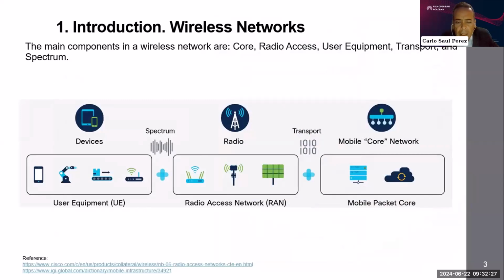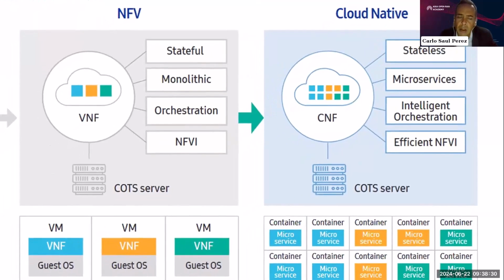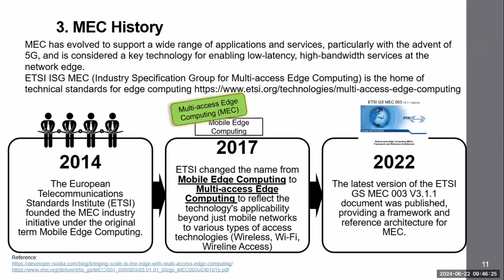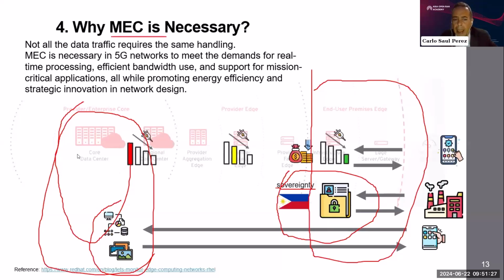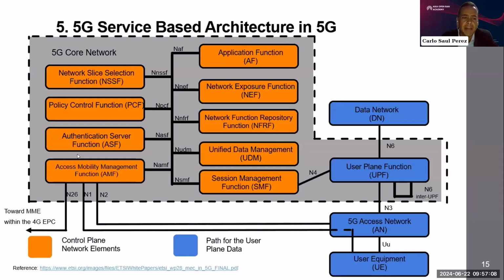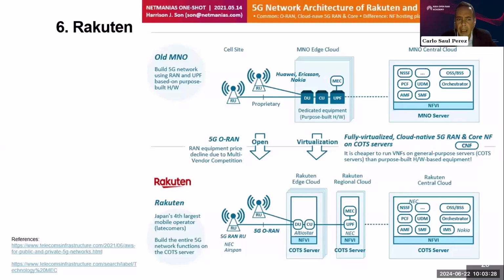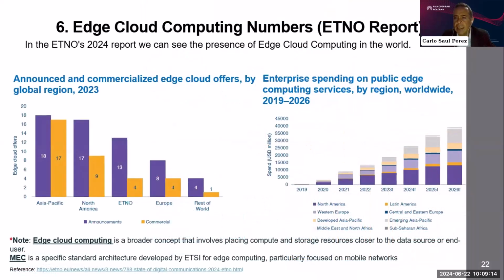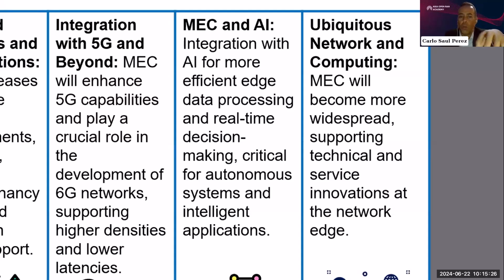5G Multi Access Edge Computing MEC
Explore 5G Multi-Access Edge Computing (MEC) in this informative video. Learn how MEC brings data processing and storage closer to end-users by leveraging 5G networks, reducing latency, and enhancing real-time application performance. Discover how MEC supports various applications, such as autonomous vehicles, augmented reality, and smart factories, by providing faster data analysis and response times. Understand the key benefits, including improved user experiences, reduced network congestion, and enhanced security. This video is perfect for tech enthusiasts and industry professionals looking to understand how 5G MEC is revolutionizing the way data is managed and processed at the network edge.